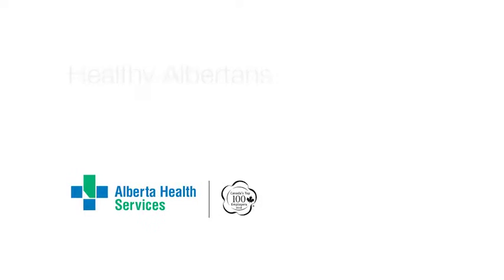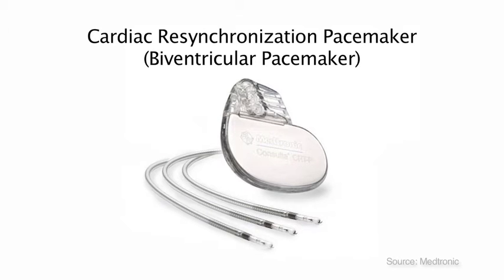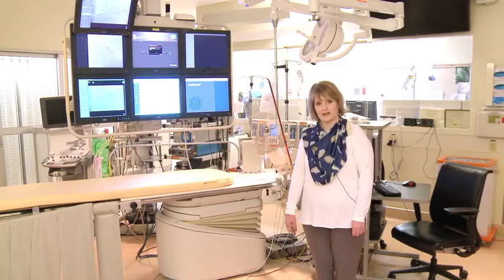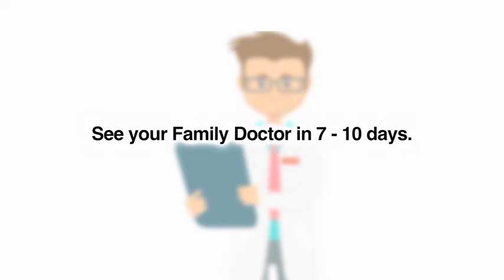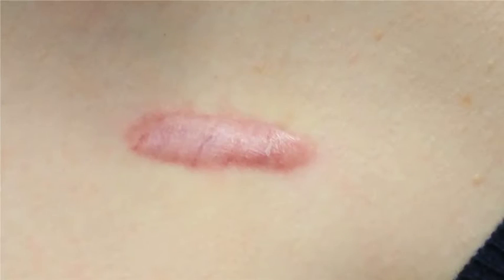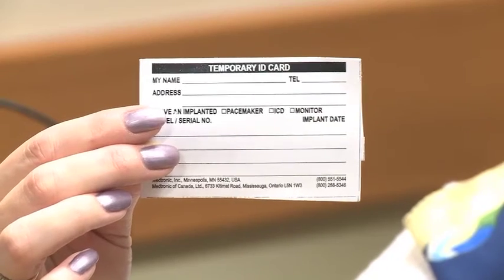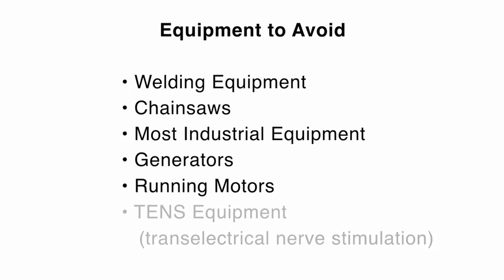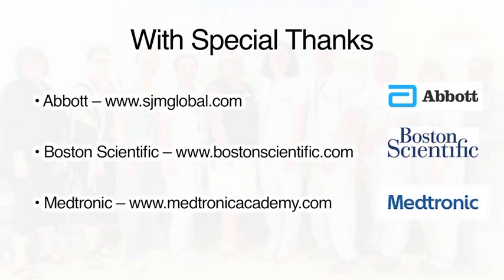Cardiac Rhythm Devices: Cardiac Resynchronization Therapy (CRT-P)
Cardiac Rhythm Devices: Cardiac Resynchronization Therapy Defibrillators or Biventricular Defibrillators (CRT-P)